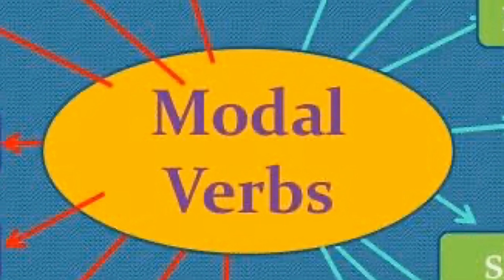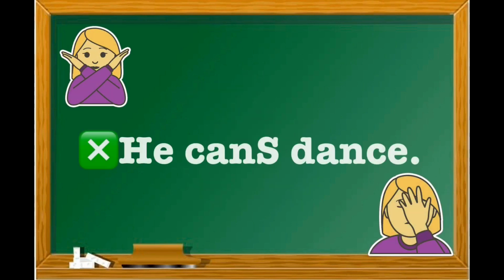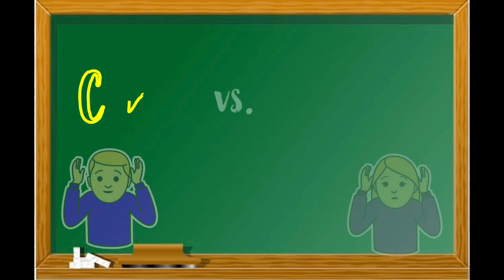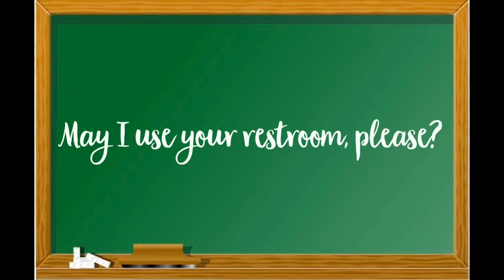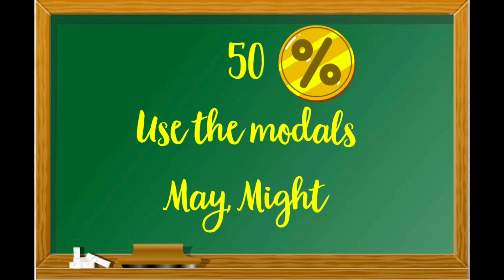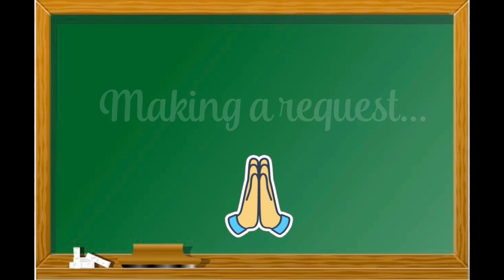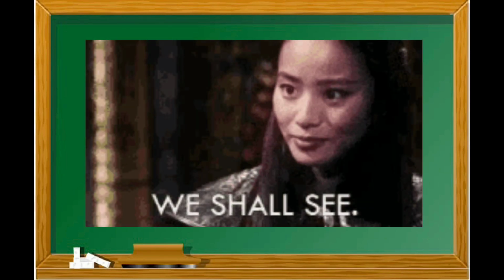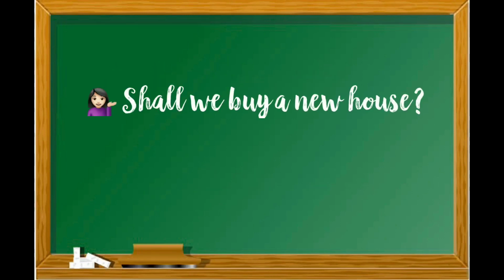PCCAHS VIDEO LESSONS - GRADE 9 ENGLISH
MODAL VERBS BY MS. JANE MARIE P. COTANDA